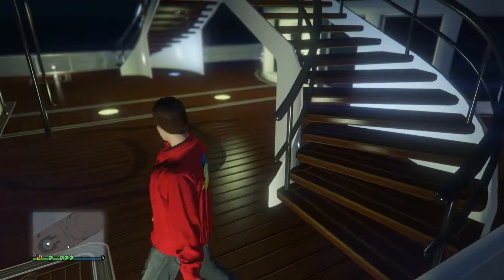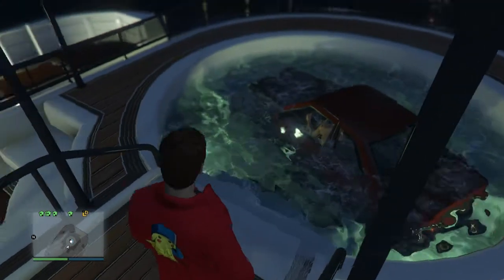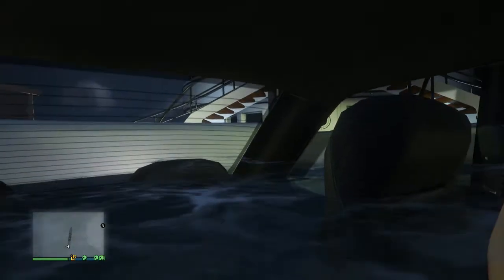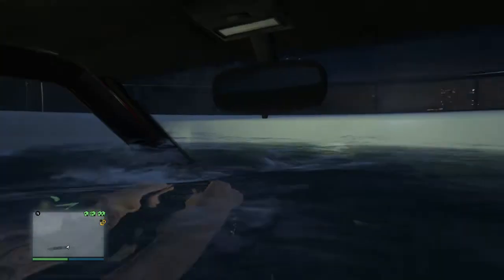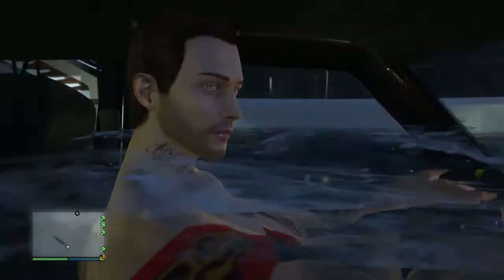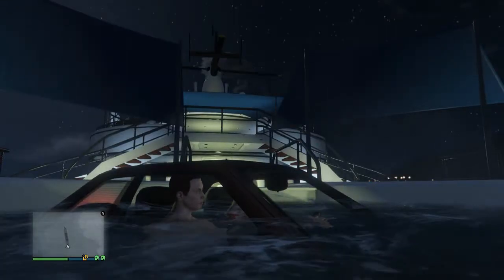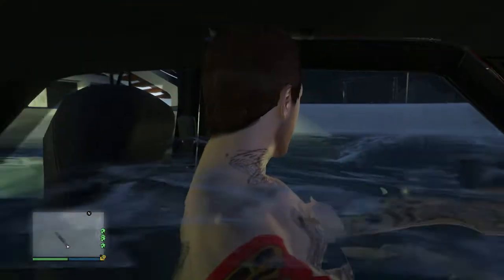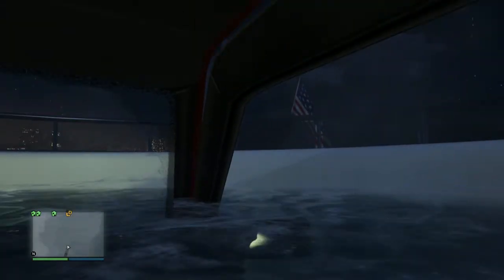GTA 5 *NEW* CAR BATH TUB GLITCH!!! After Patch 1.31 Xbox One/PS4/PC